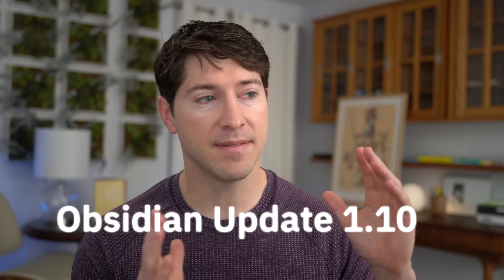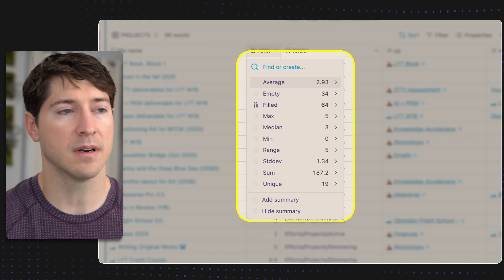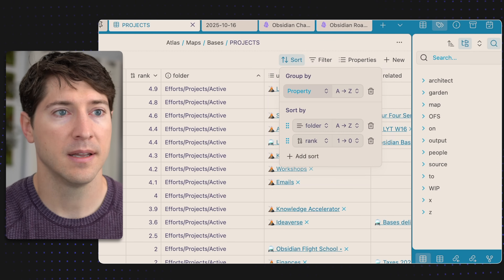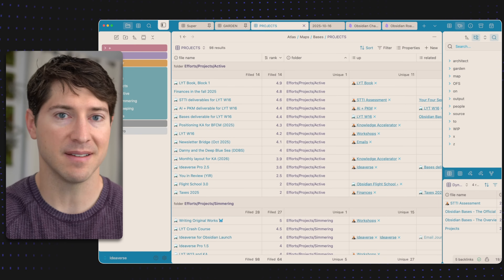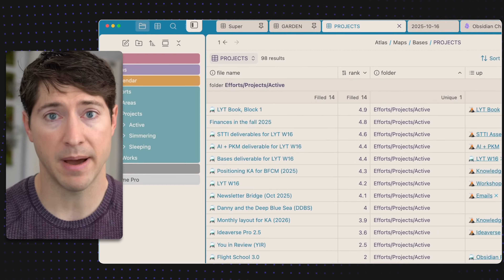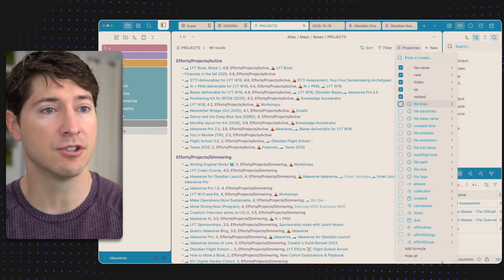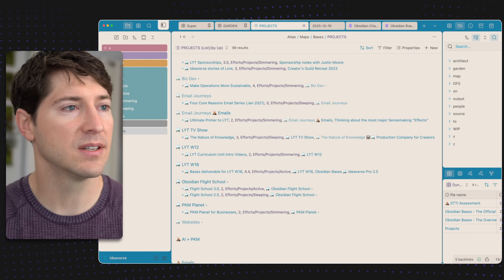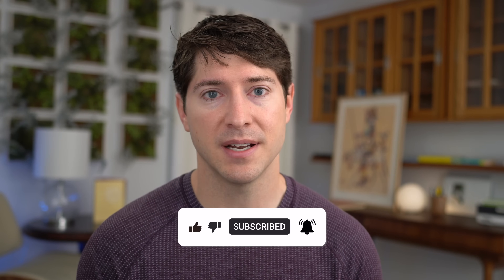Everything New in Obsidian! October 2025 (Groups, Summaries, List View)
obsidian just got better.

This video is part of a new series where I walk you through the latest Obsidian updates and releases! In this video we are going over the 1.10.0 update is a game changer you don't want to miss out on. It's currently available for Catalyst Obsidian subscribers, and will be available to everyone very soon!

Be sure to check out our membership to get access to all of our extended cuts!

00:00 - Whats New?
00:52 - Summaries
02:45 - Groups
06:19 - List View
09:25 - Organization Tips
10:49 - Bases Deep Dive